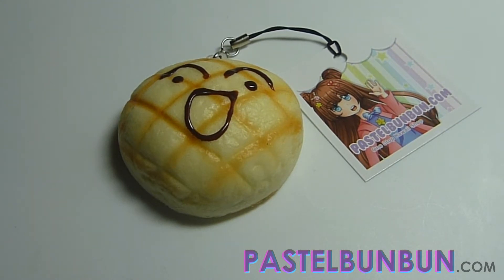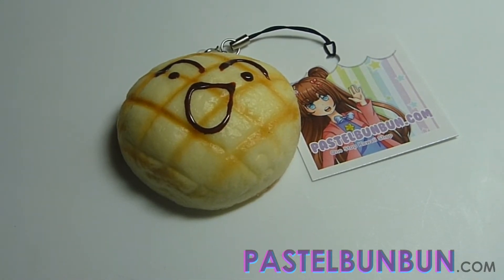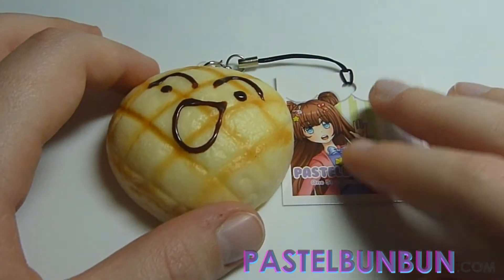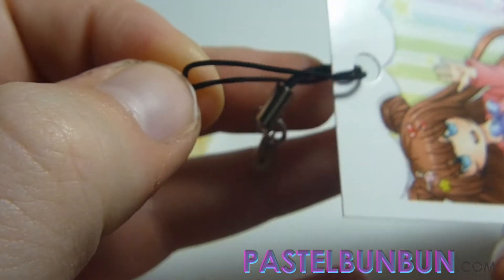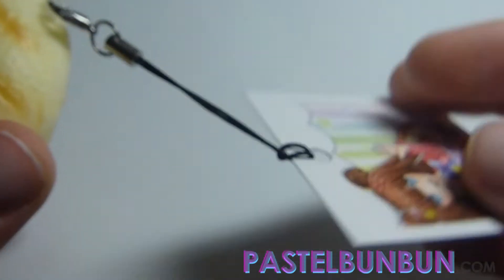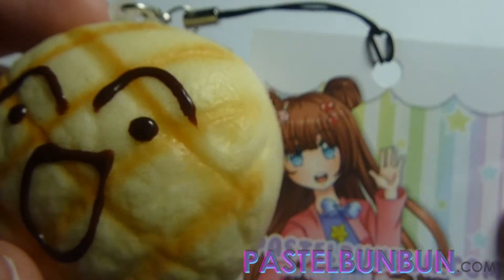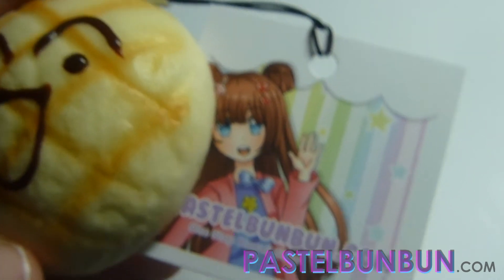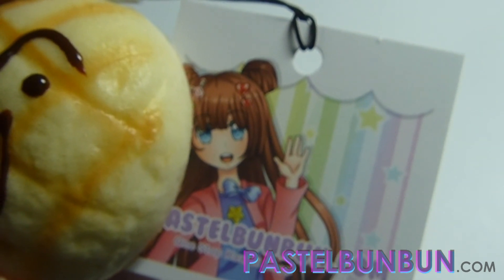HOW TO - Attach Tags to Your Squishys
Buy Squishys, Stationary, Jewelry, Kawaii Accessories & Much More from PastelBunBun

Kik: PastelBunBun (You can message me right to my phone!!!)

My DeviantART!